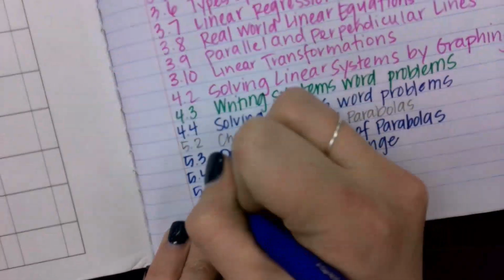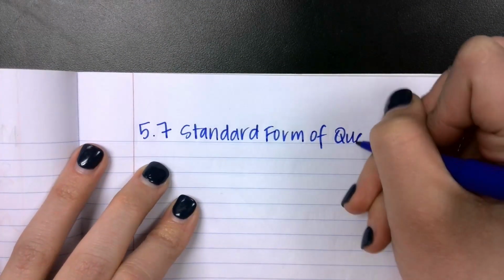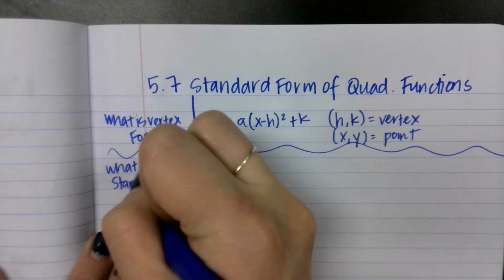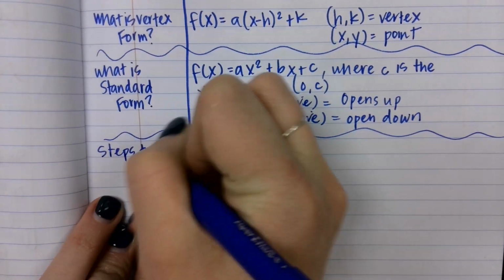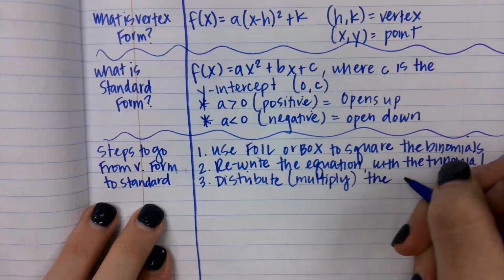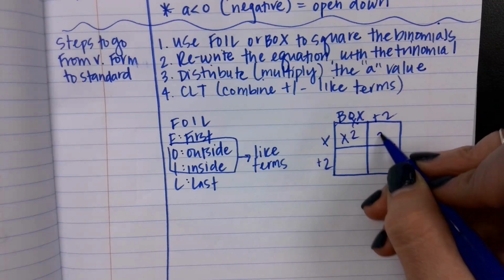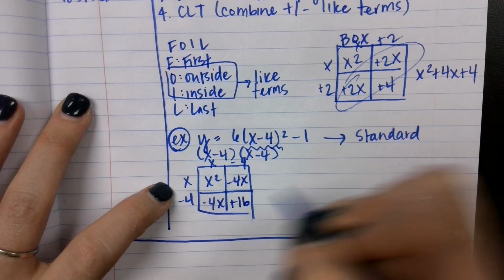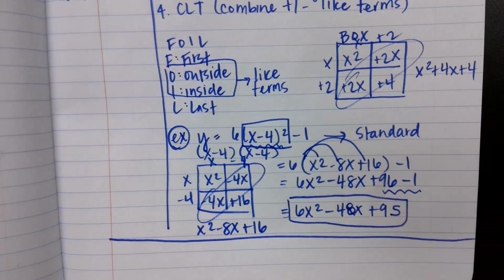5 7 Standard Form